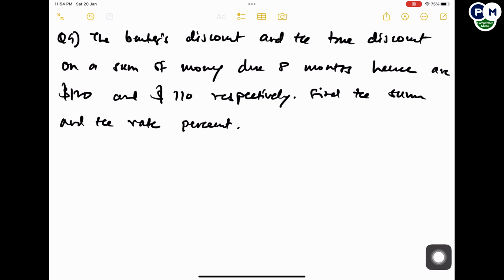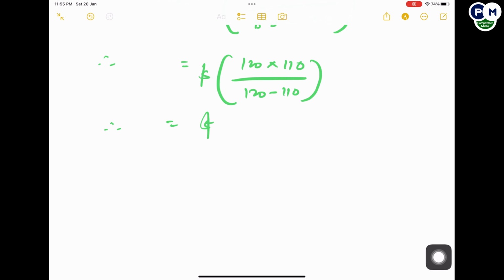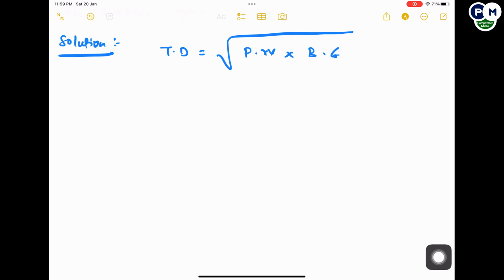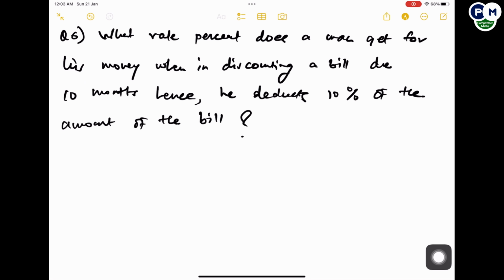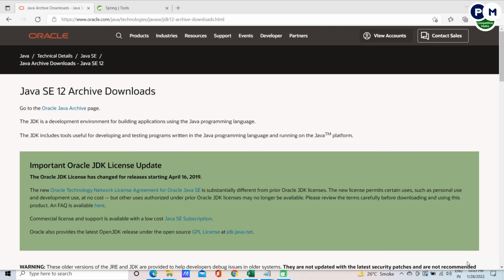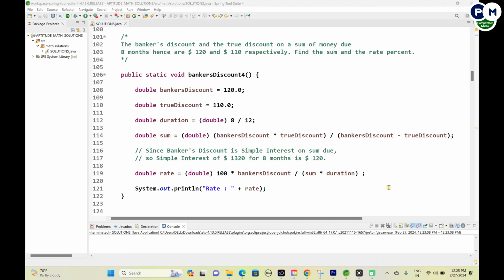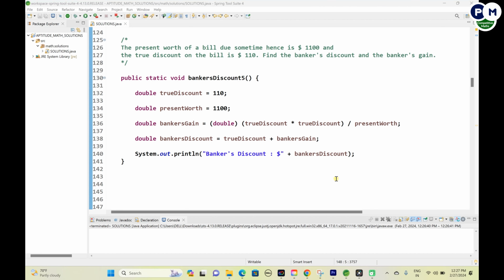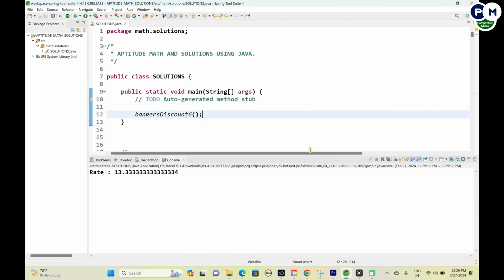Banker's Discount - Module 2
For a better understanding of Banker’s discount concept, consider the situation where if person P buys some goods from person Q, where the person P wants to buy the goods but he doesn't have enough cash with him, so P issues a bill of exchange at a credit of x months with the interest of Y%. So that person Q can go to the bank after x months and get the amount with interest (Face value) from the bank account of P.

In case the person Q wants before the period(Nominally due data) that is before x months, the bank doesn't give the value till that month. It reduces some amount from the value till that month and gives the remaining amount to the person Q. Here is where the bankers' discount comes into the picture.
So let us see how to calculate a banker's discount, banker's gain and many other formulas.